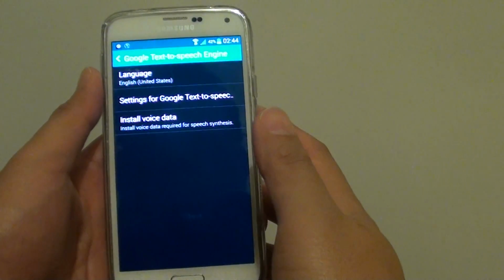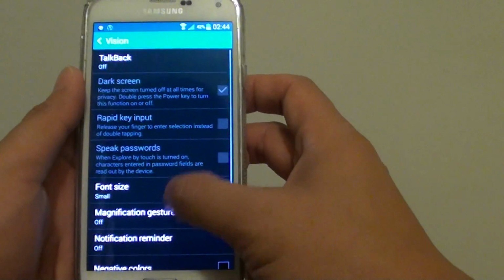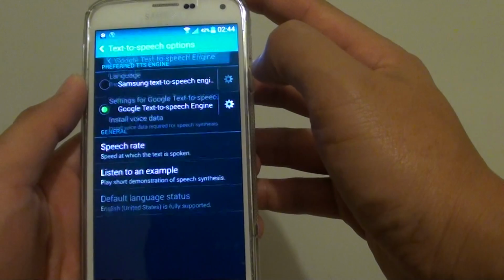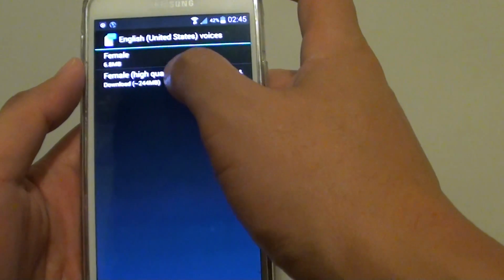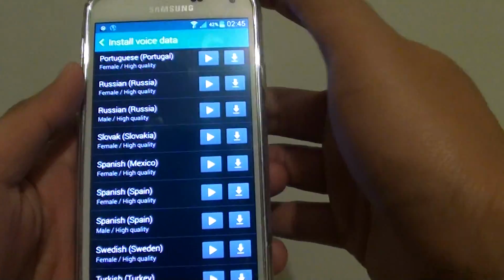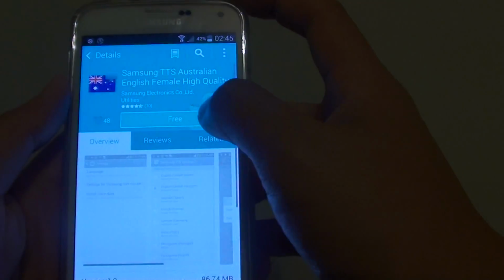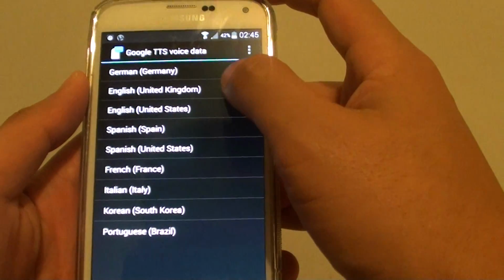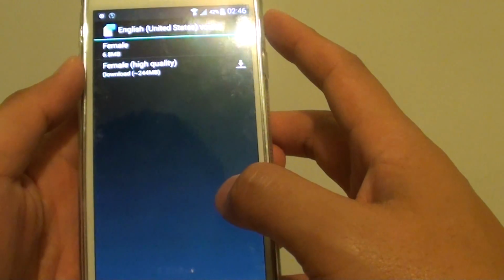Samsung Galaxy S5: How to Install and Change Different Text-To-Speech Voice Data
Learn how to install and change different Text-To-Speech Voice Data on the Samsung Galaxy S5.

You can change to the Male or Female voice in the settings menu.